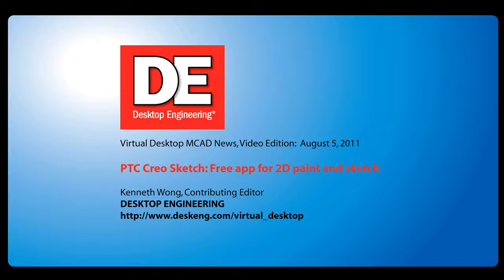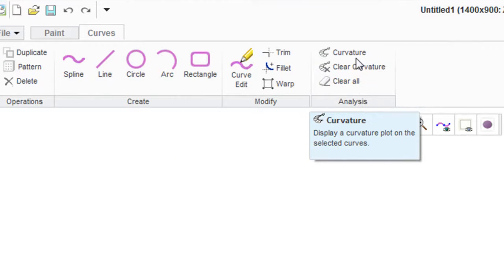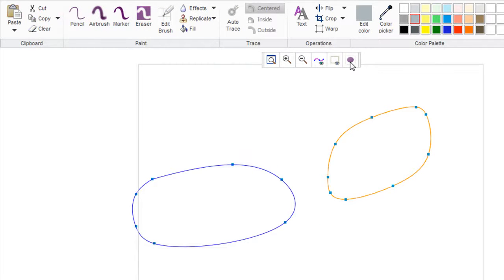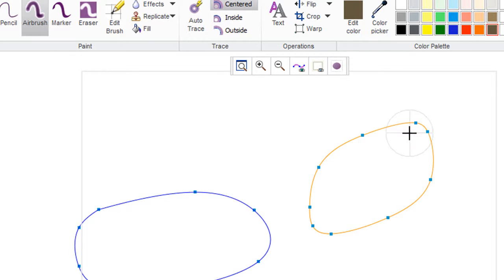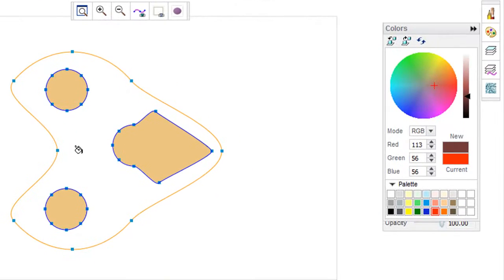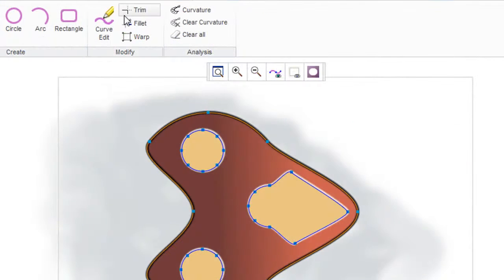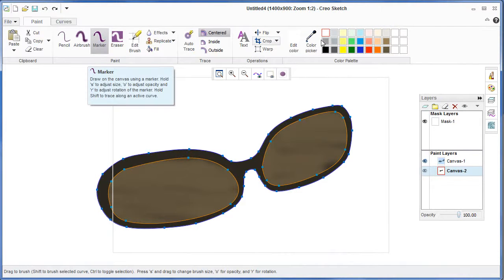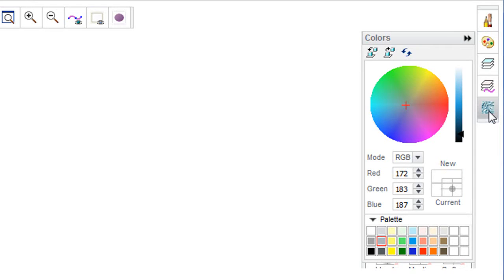PTC Creo Sketch.wmv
Virtual Desktop MCAD News: August 5, 2011
In this issue: PTC Creo Sketch, a free 2D sketch and paint application